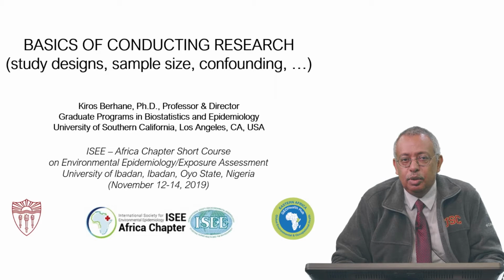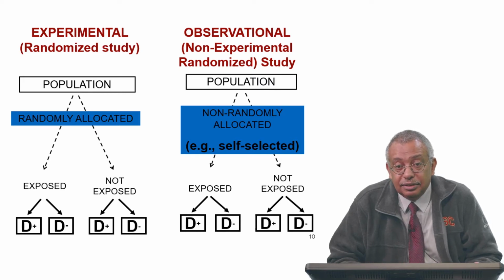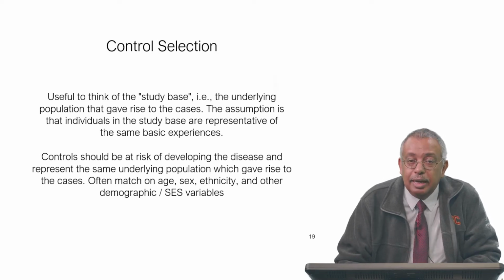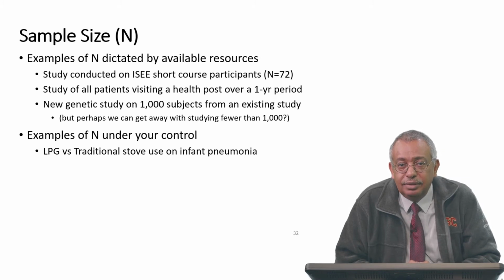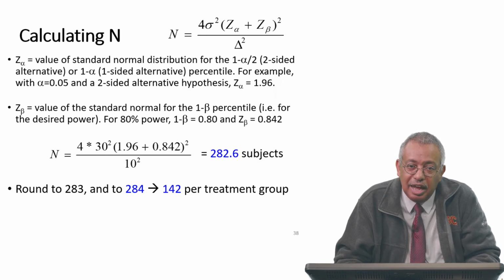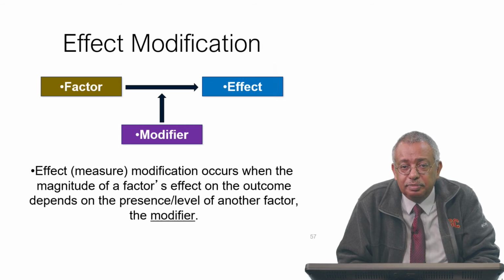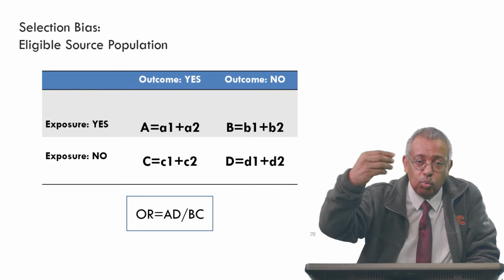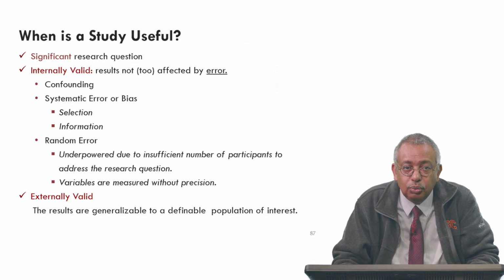01 Basics of Conducting Research - KIROS BERHANE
ISEE Africa Chapter Short Course "Environmental Epidemiology"
November 2019